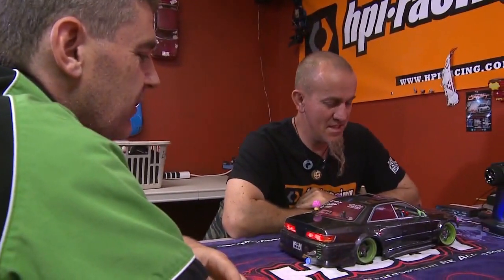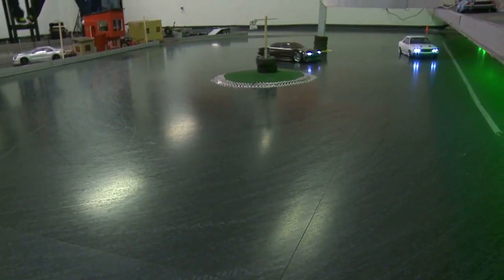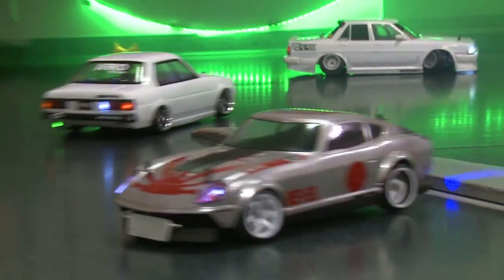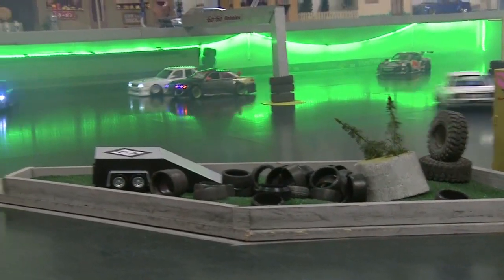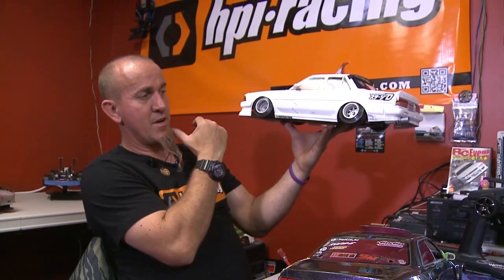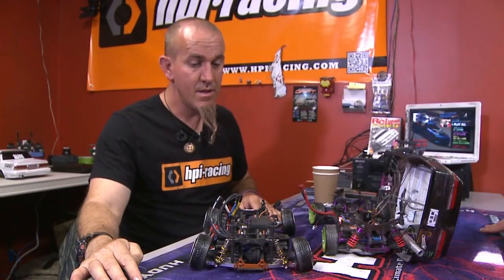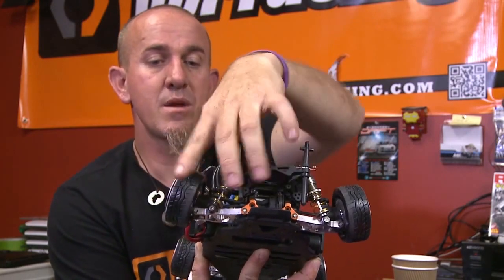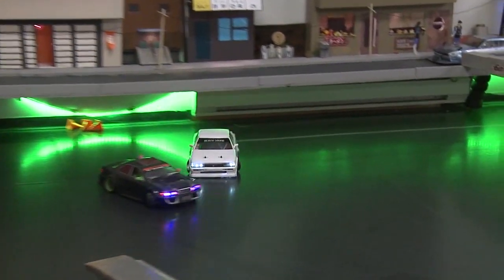Afro's Drift Club